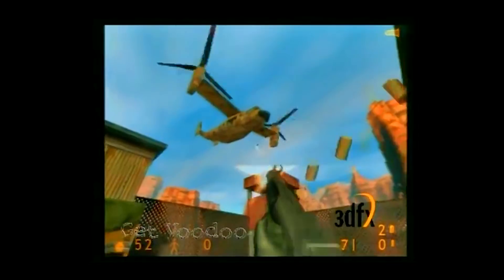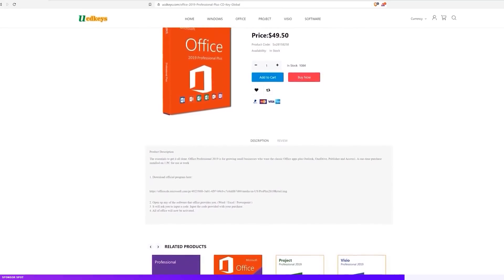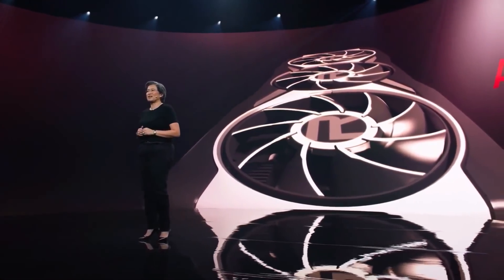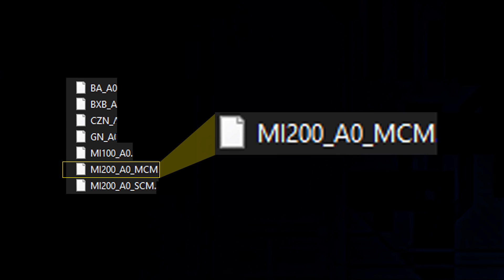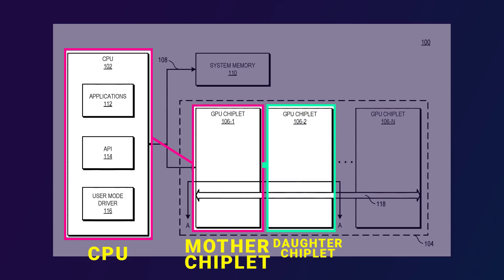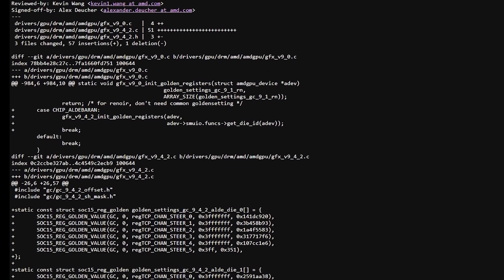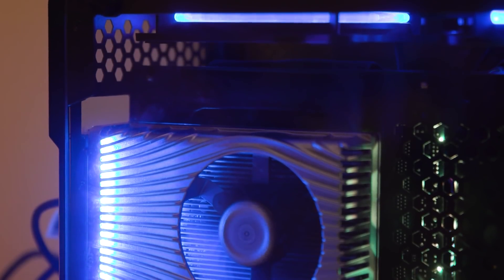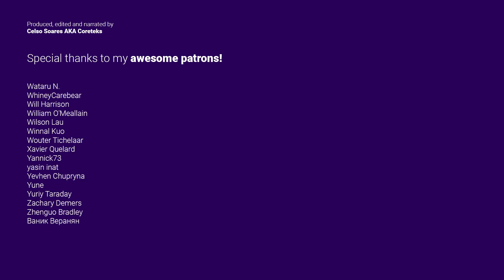Next Gen GPUs? CHIPLETS!